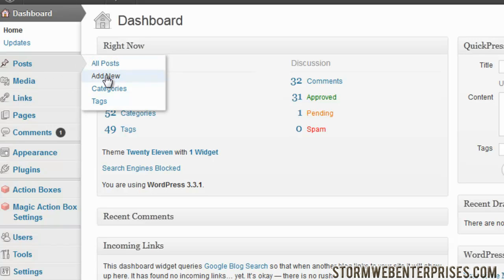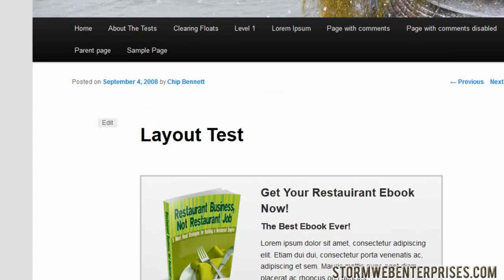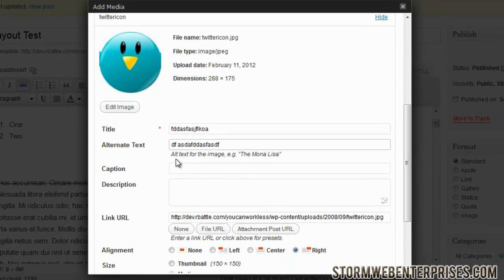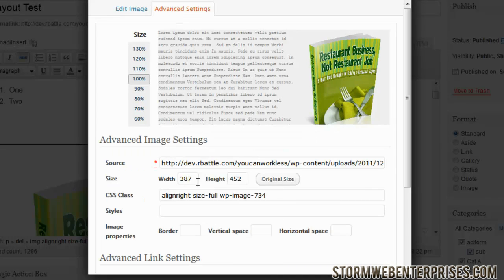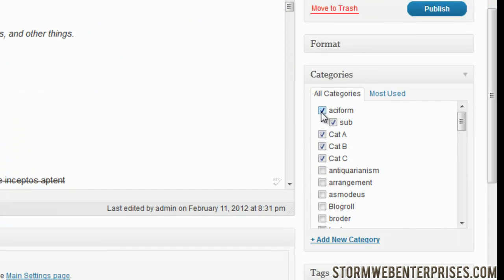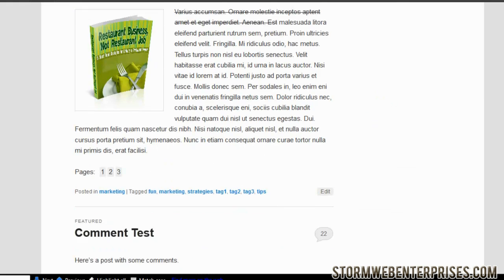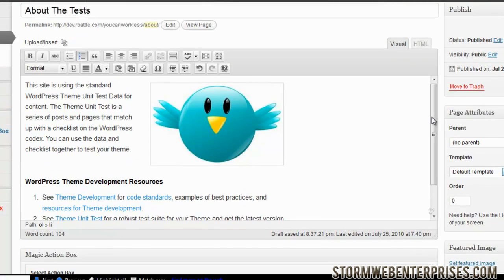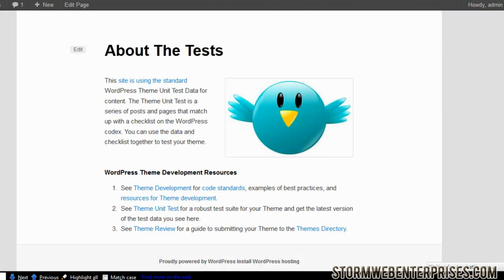WordPress Posts & Pages Tutorial - How To Work with WP Pages & Posts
Working with WordPress posts and pages Our most requested WordPress tutorial from clients. This is pretty much all you need to know to get to grips with working with WordPress posts and pages. WordPress 101 - how to make a post, difference between posts and pages, uploading, working with and editing images in WordPress. Understanding the TinyMCE editor, WordPress categories, WordPress tags, working with drafts, schedule WordPress posts for future posting , WordPress featured image, discussions, comments, posts revisions and much more.